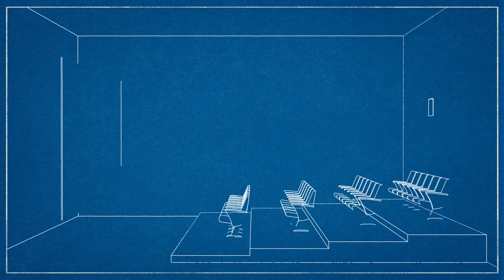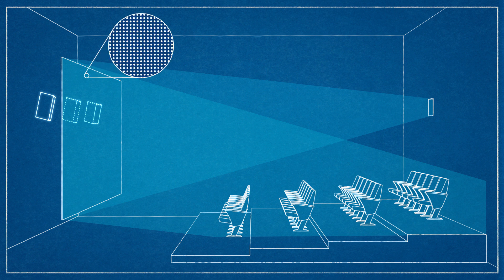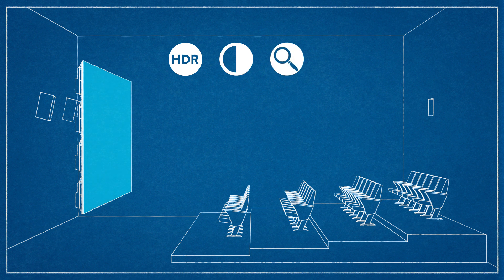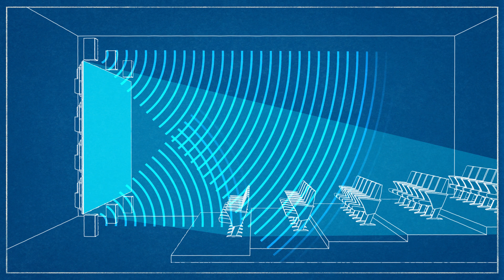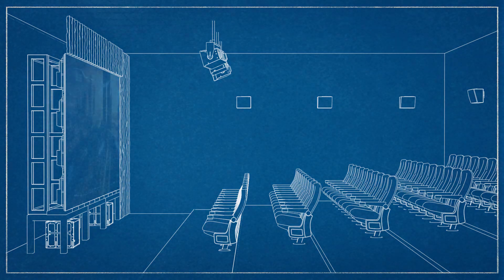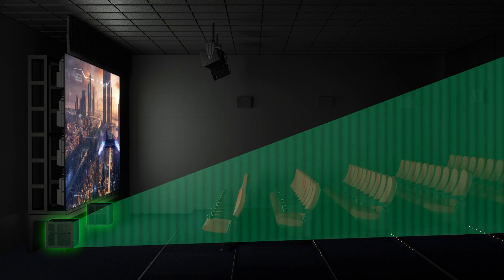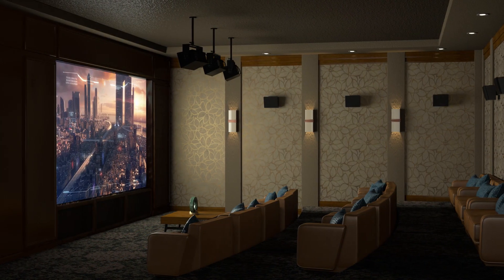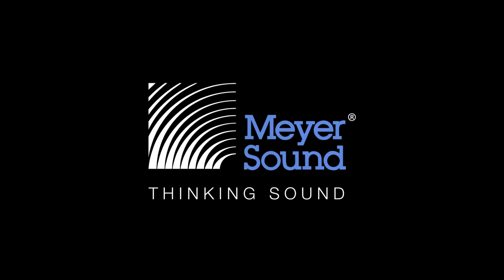Meyer Sound Ultra Reflex Audio Technology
A look at Meyer Sound’s Ultra Reflex technology, which delivers superior fidelity and precise imaging for screen channels in rooms with large direct-view displays. The front LCR sound is divided into overhead HF components that bounce mid/high frequencies off the highly reflective, hard view surface and are combined with LF signals from woofers placed beneath the screen.The patent-pending solution encompasses proprietary acoustical designs, DSP technologies and optimization techniques. Ultra Reflex is fully scalable and suitable for all direct-view applications, from home cinema and post-production studios through corporate installations and commercial cinemas.